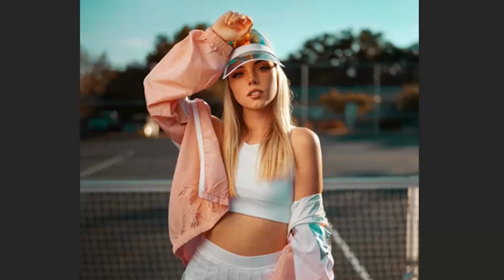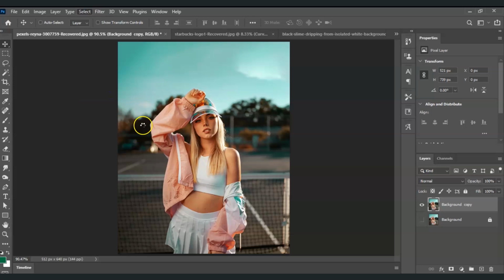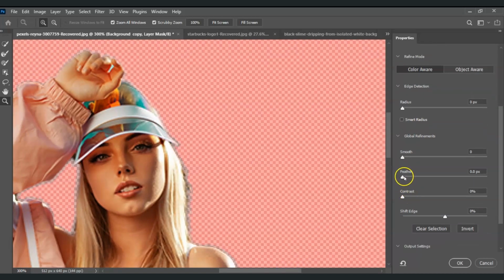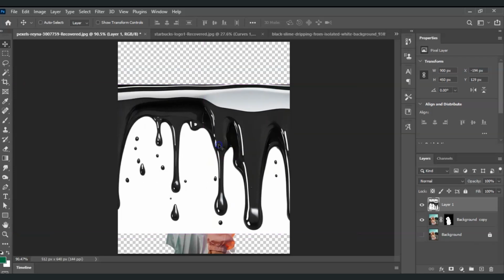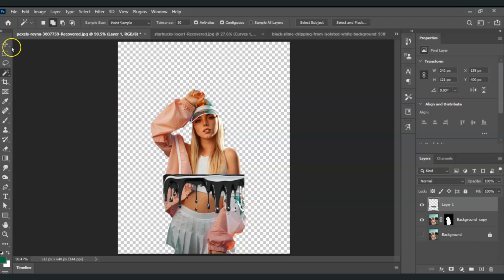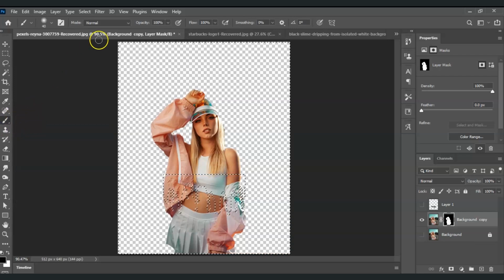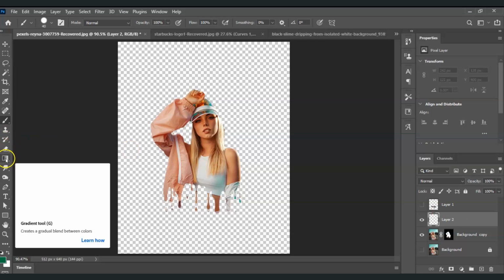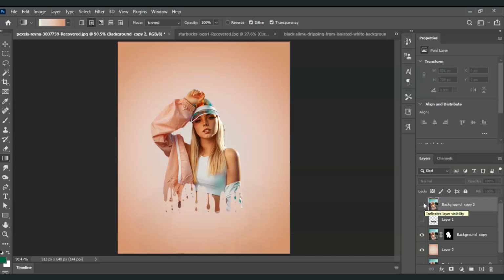How to Create a Dripping Paint Effect in Photoshop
In this tutorial, you'll learn how to create a stunning dripping paint effect in Photoshop.

Introduction and Project Overview: 00:00
Duplicating Background Layer and Selecting Subject: 00:48
Applying Dripping Effect Image and Removing White Background: 02:00
Creating Layer Mask and Using Brush Tool: 03:42

This step-by-step guide will walk you through the process of setting up your document, selecting the right brushes, and applying the dripping paint effect to your images. Whether you're a beginner or an experienced designer, this tutorial will help you add a unique and artistic touch to your projects.